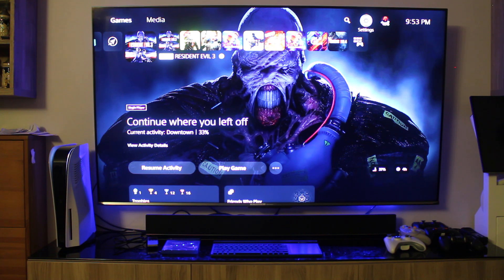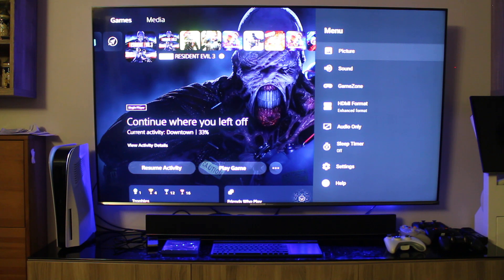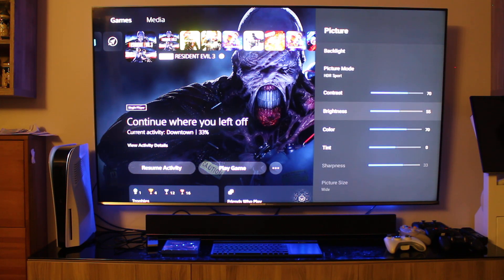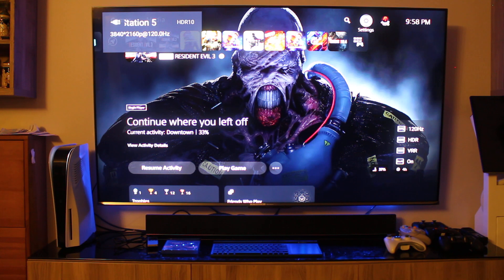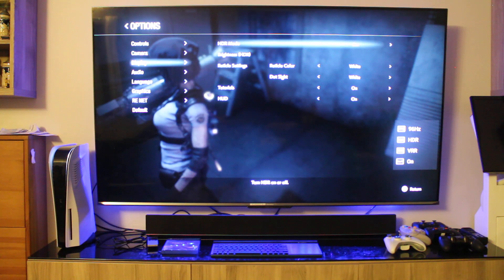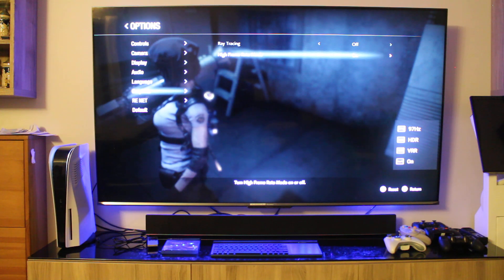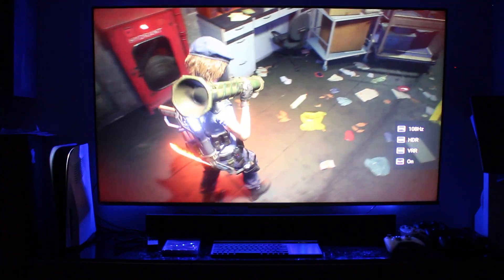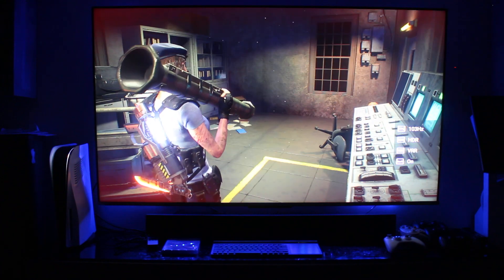How To Enable 4K 120Hz HDR On The Hisense U8G/U8H using PS5